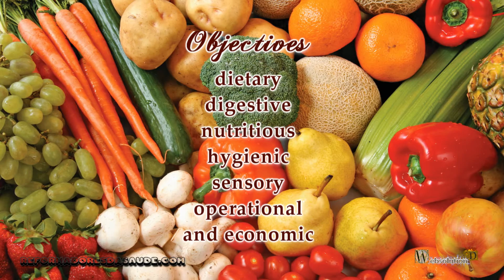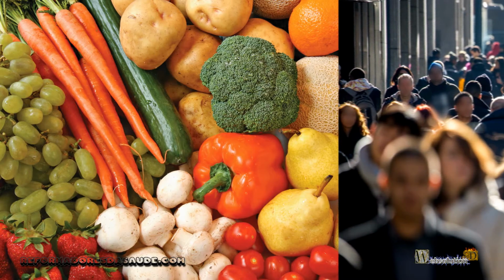What is Technical Dietetics? - SC1-E5-I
The activities that can be performed during the course they contribute to the discipline of TD?
 With the content that needs to be addressed and activities to be carried out which application of that discipline to the nutritionist acting?